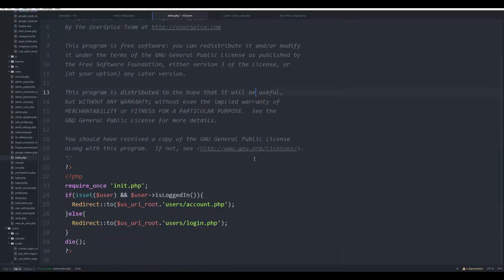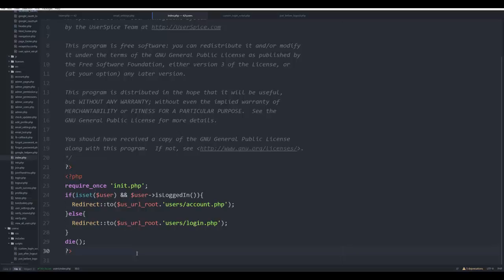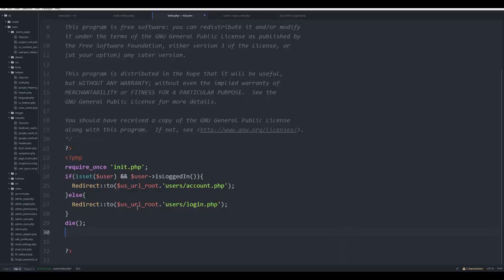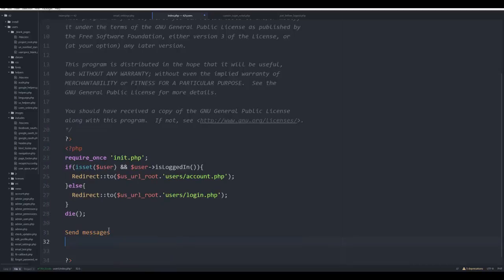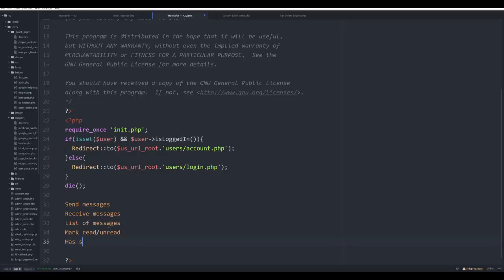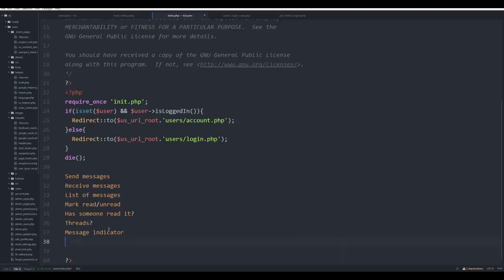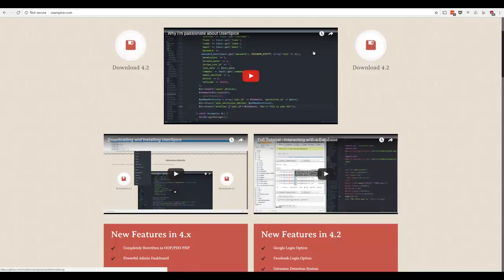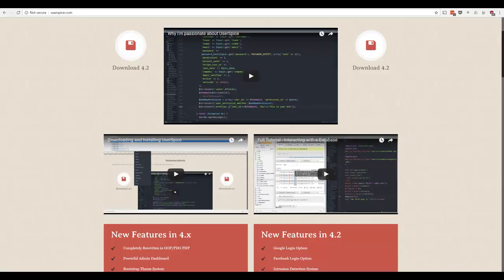01 - Intro - Creating an internal messaging system in PHP and MySQL